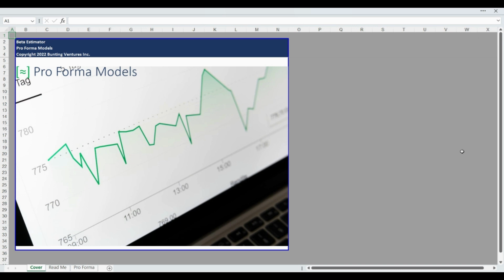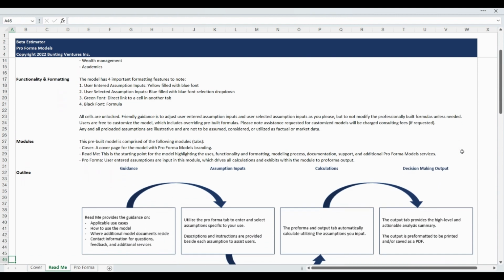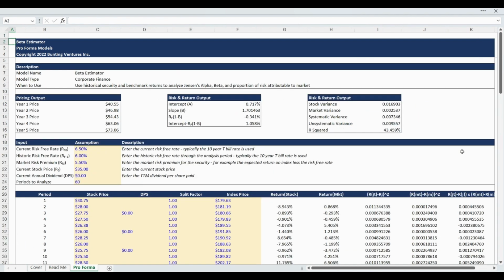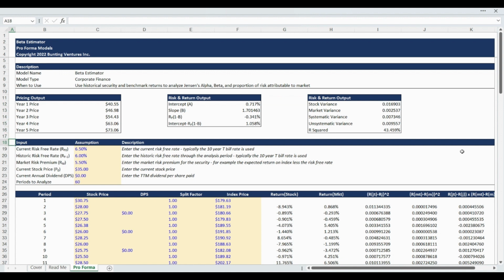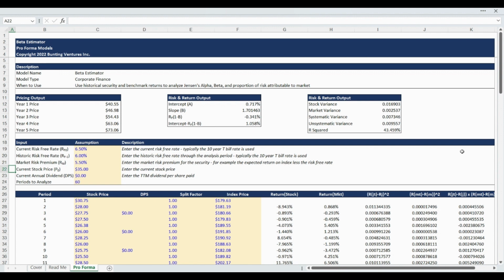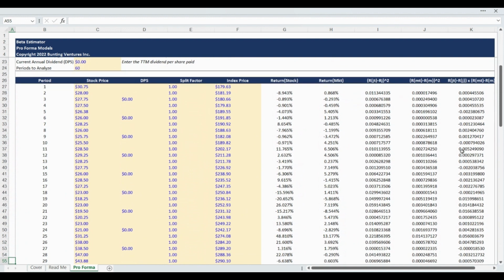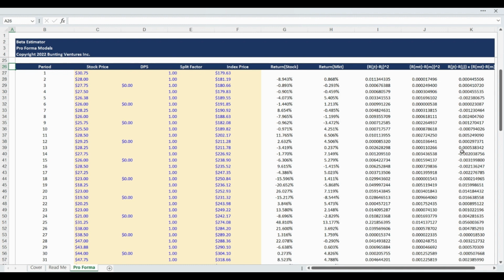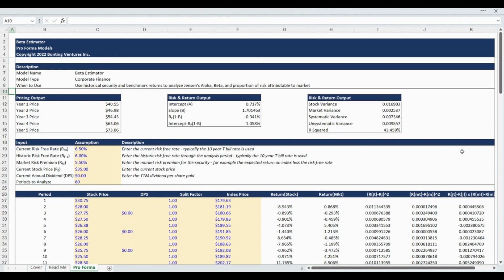Beta Estimator - Pro Forma Models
Overview:
This model was developed to utilize historical security and benchmark returns to analyze Jensen's Alpha, Beta, and proportion of risk attributable to market for a public security utilizing a reference benchmark.

Model Highlights:
- Dynamic pro forma financial model
- Fully customizable user defined assumptions
- Historic data inputs for up to 60 time periods
- Calculation of up to 5 year stock price forecast and various risk and return metrics, such as variance and alpha

Key Features:
Built for anyone looking to estimate a public company's security beta. The model:
- Provides institutional-quality actionable reporting output to drive investment decision making
- Calculates up to 5 year stock price forecast and various risk and return metrics, such as variance and alpha
- Analyzes excess returns in relation to an index